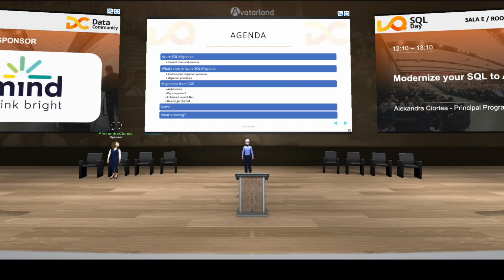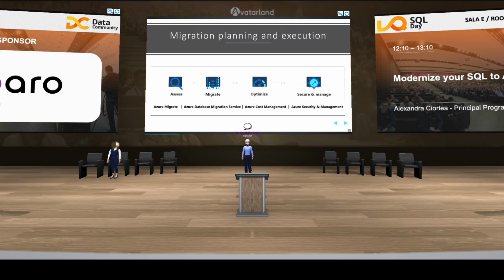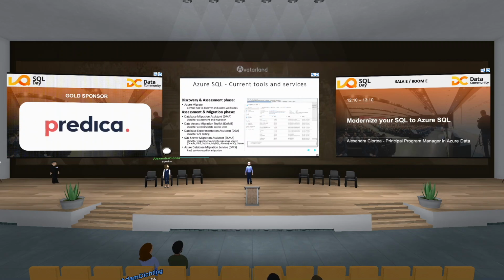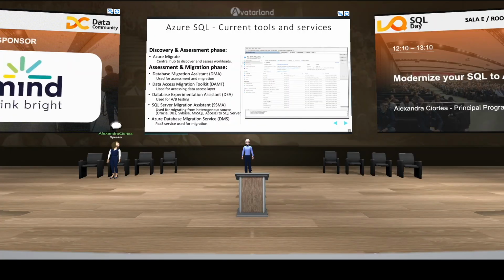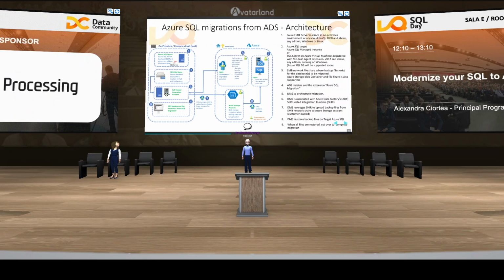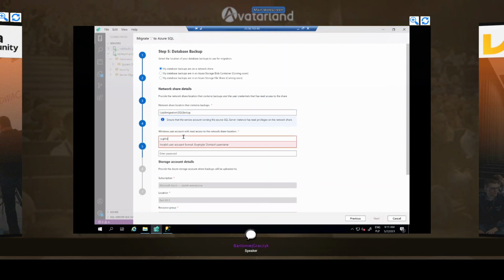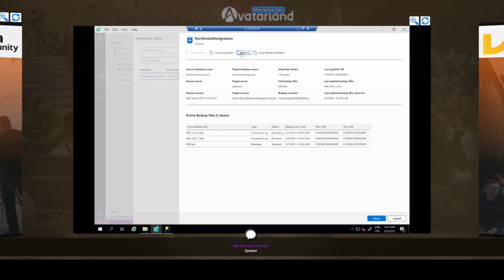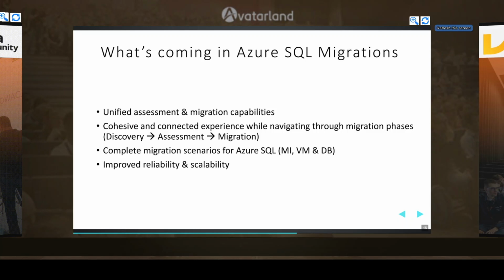SQLDay 2021 - Modernize your SQL to Azure SQL - Alexandra Ciortea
Come join us in this session to talk about migrating your to Azure SQL. We will present challenges, blockers, and tools we have been developing to facilitate your journey to Azure SQL Database, Azure SQL Managed Instance, or SQL Server in an Azure VM. We will share the roadmap and latest updates from our Product Group